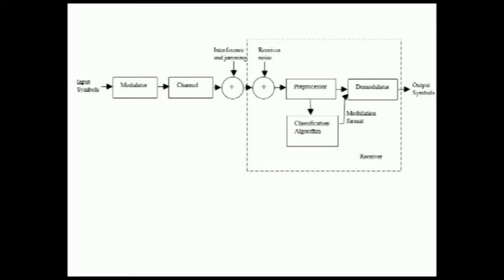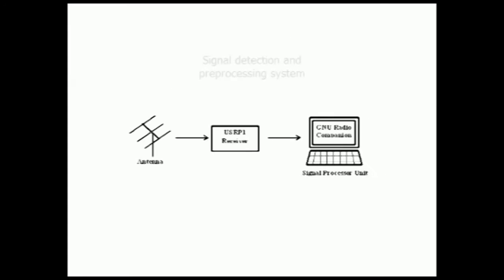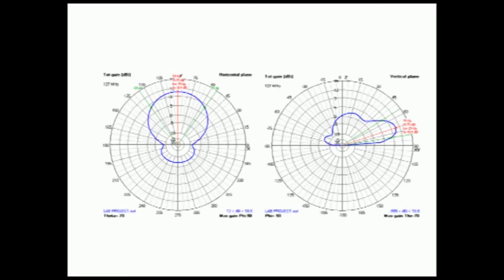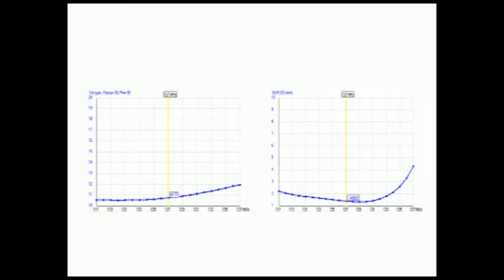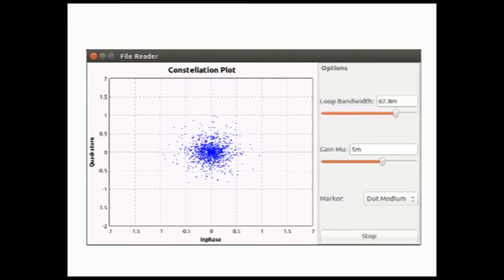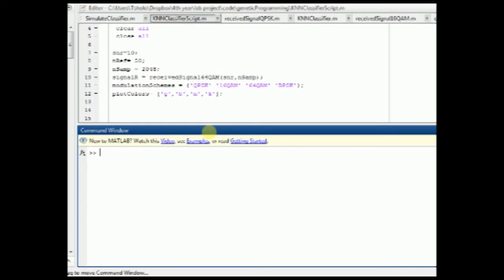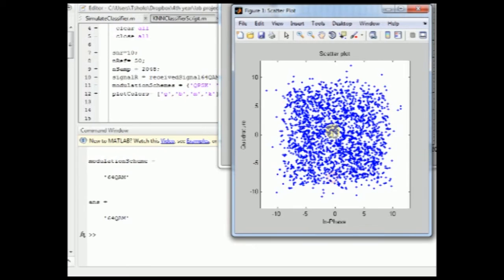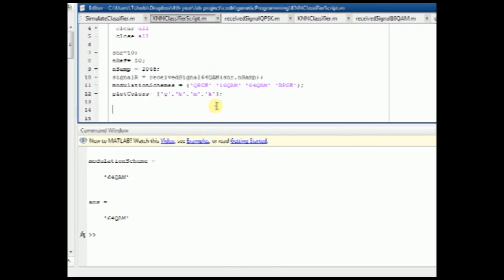Detection and modulation of radio signals using the Hy-Gain 3 element, 3 band beam antenna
The purpose of this video is to report on an automatic modulation classification algorithm implemented in 6 weeks. Due to the original antenna: a HY-Gain 3 element, 3 band beam breaking simulations of the algorithm were the main performance measure. Although real data was colected with a Yagi antenna, the data was not usable mainly due to syncronization issues between the transmitter and receiver. The modulation schemes considered are: QPSK, BPSK, 16-QAM and 64-QAM. The signal to noise ratio range consided is between 10 and 25 dB. The sixth central cumulants of signals were used as features. The number of reference signals were varied between 30 and 40 and number of samples between 512 and 1024 points. The memory usage and runtime patterns were recorded and discussed. KNN algorithm was then used to find the 11 nearest points to the signal of interest. The worst classified signal was 16-QAM but it reached classification accuracy above 60 % at a 14 dB signal to noise ratio.

Student names:
Tshegofatso Misapitso and Tsholofelo Sebigi

Supervisor name:
Prof Jaco Versfeld